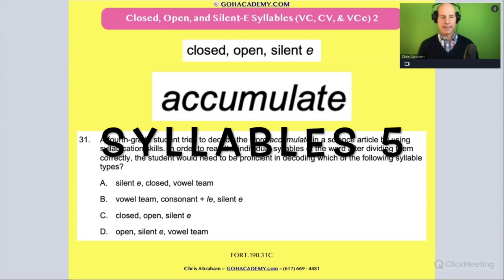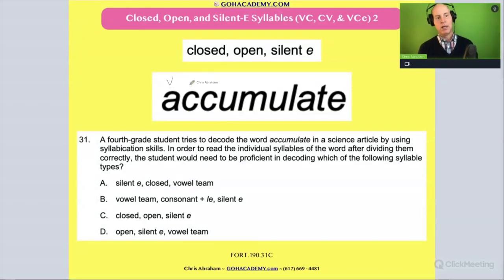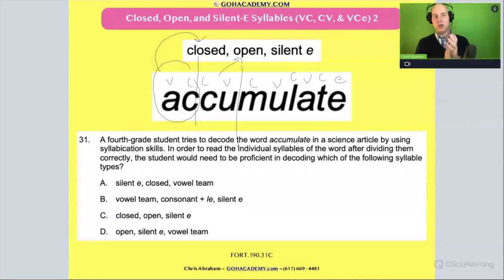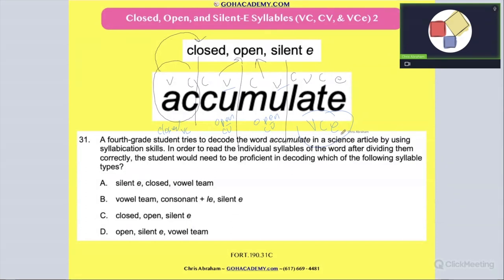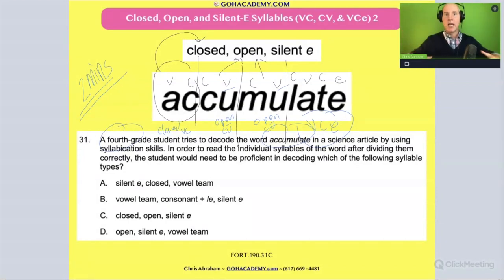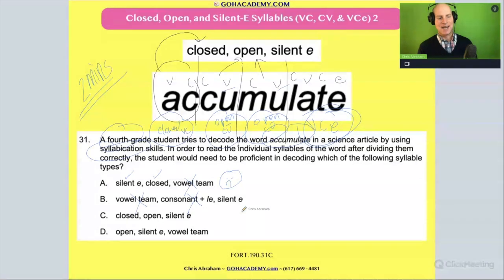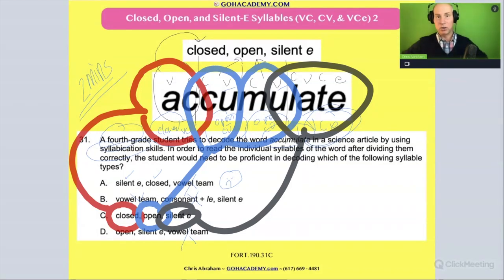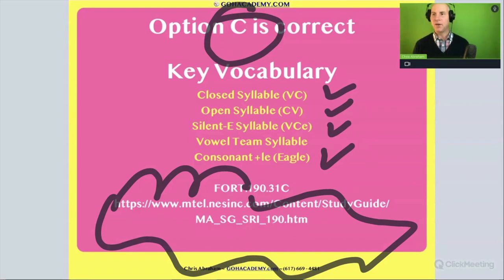FOUNDATIONS OF READING 190, 62, STR 293 WORKSHOP ~ PART 3.62 VC, CV, VCE Words 2 ~ GOHacademy.com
PART 3.55 Diphthongs
PART 3.56 R-Controlled Vowels
PART 3.57 Consonant + LE Syllables
PART 3.58 VCCV Words 1
PART 3.59 VCV Words
PART 3.60 VC, CV, VCE Words 1
PART 3.61 VCCV Two-Syllable Words
PART 3.62 VC, CV, VCE Words 2